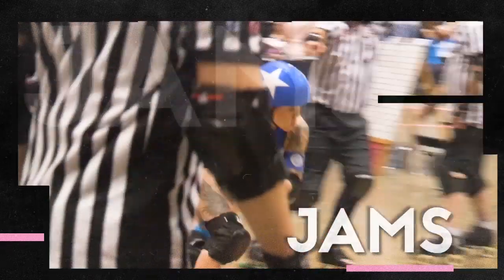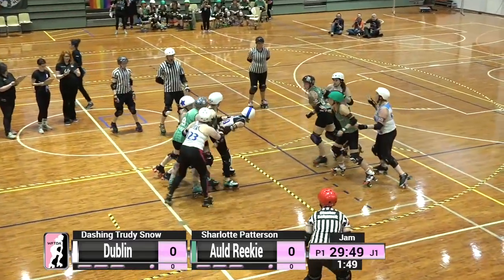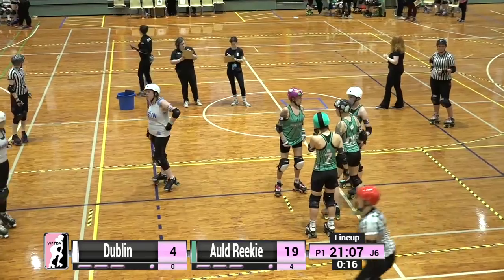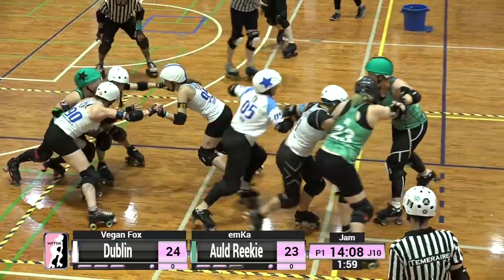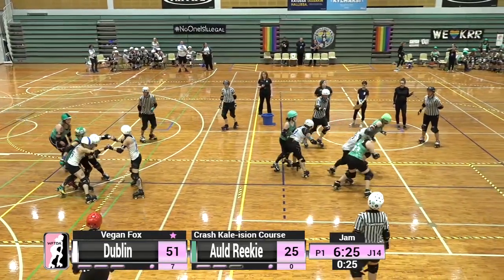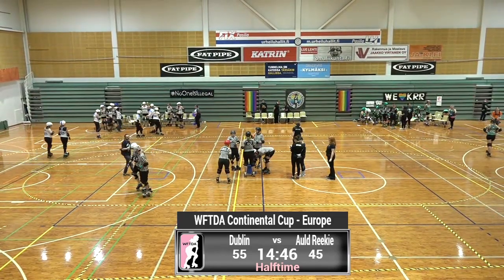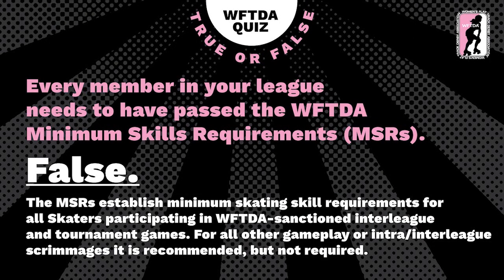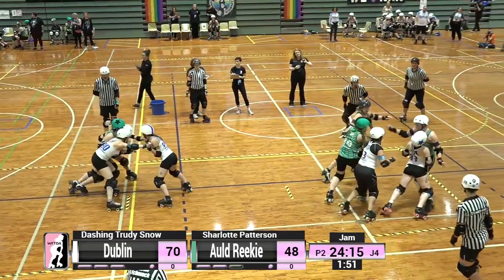Dublin vs Auld Reekie - 2019 WFTDA Continental Cup - Europe Game 5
Dublin Roller Derby vs Auld Reekie Roller Derby in Game 5 of the 2019 WFTDA Continental Cup - Europe hosted by Kallio Rolling Rainbow October 5-6 in Helsinki, Finland.

New to roller derby? to learn the basics of the game.

The Women’s Flat Track Derby Association is the international governing body for the sport of women’s flat track roller derby and a membership organization for leagues to collaborate and network. The WFTDA sets standards for rules, seasons, and safety, and determines guidelines for the national and international athletic competitions of member leagues.

The WFTDA, a 501(c)(3) tax-exempt organization, is owned and operated by its member leagues and governed by a volunteer Board of Directors.

You can learn more about WFTDA, how this groundbreaking organization began, where it's headed, who's in charge, and more at our